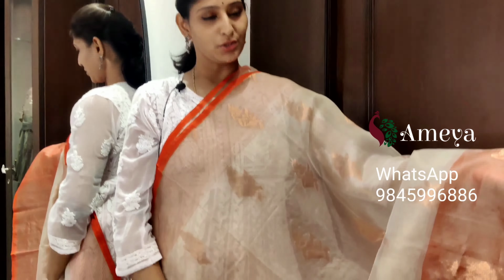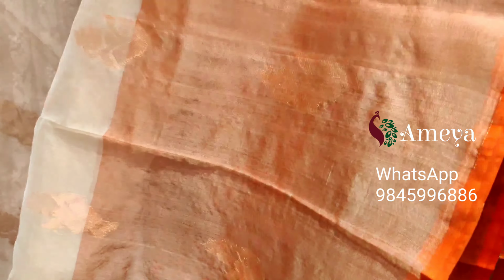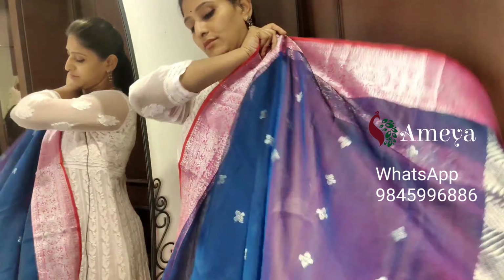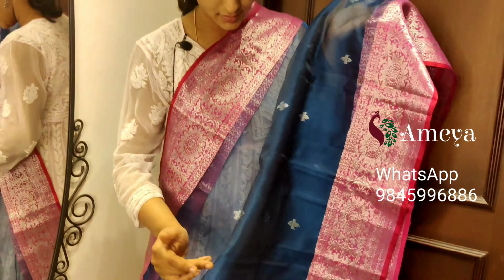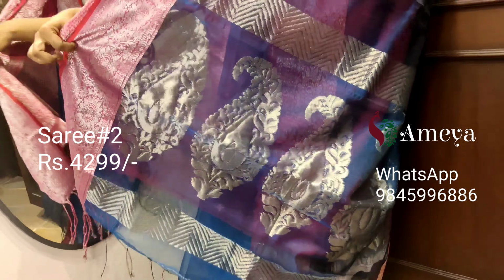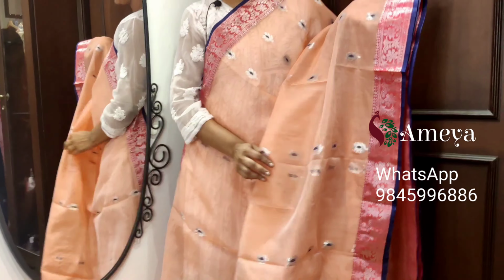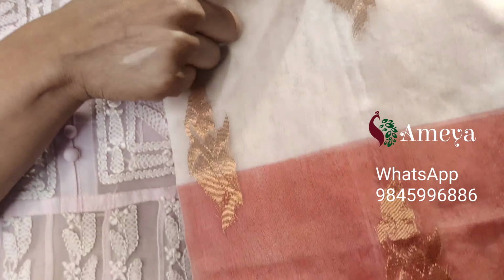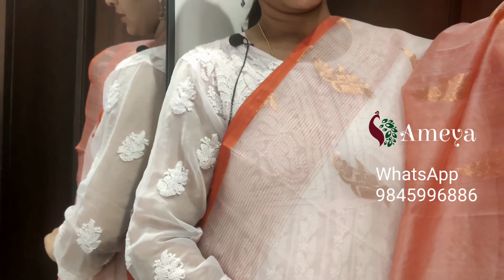Muslin Handloom Sarees 23rd Jan'22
Featuring the lovely handloom Muslin silk sarees. These sarees are light weight and transperant sarees. They are however very beautiful when draped. Light weight and be worn all day long. Also can be very maintenance friendly.

Ping us on 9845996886 to order any of these online or for more information about our products.

We have payment Options like Gpay, phonepe, and Paytm to pay us. You may also pay via bank transfer. We don't have a COD Option.